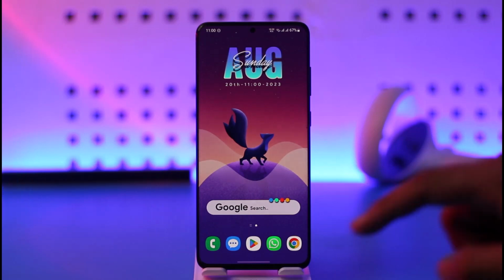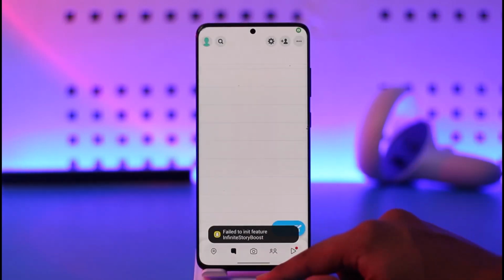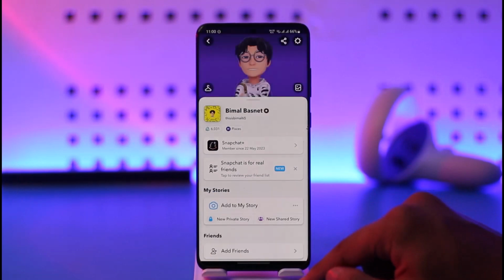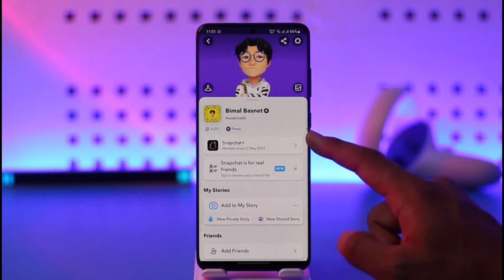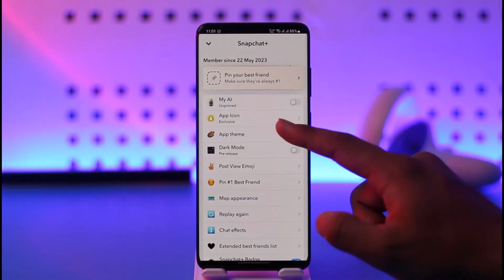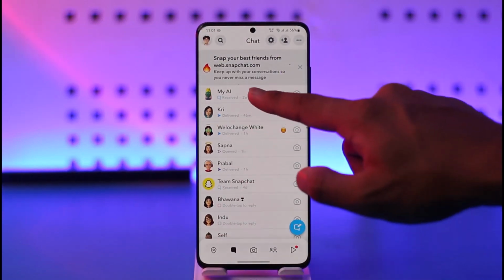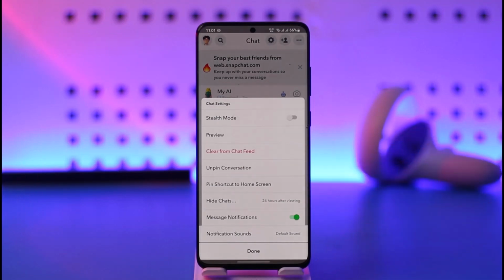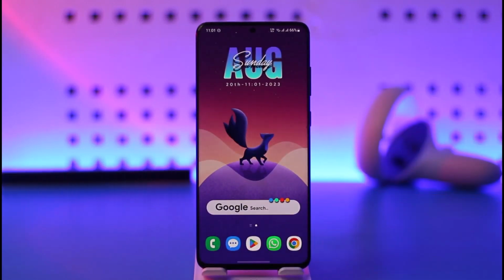How to Delete My AI on Snapchat !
This video guides you through an easy step-by-step process to delete your AI on Snapchat. So make sure to watch this video till the end.

~ Chapters:
0:00 Introduction
0:10 Delete My AI
0:45 Conclusion